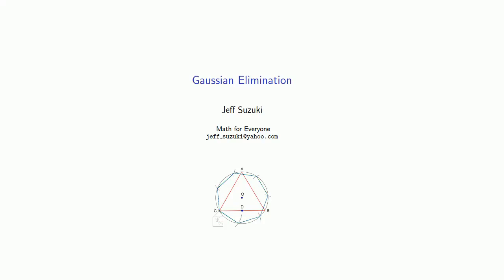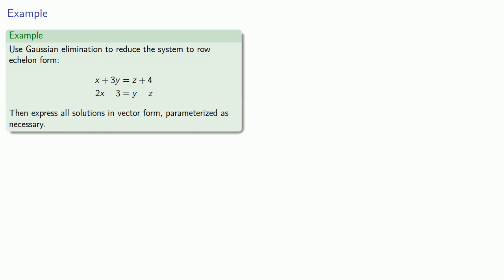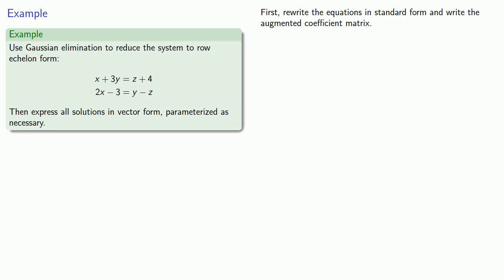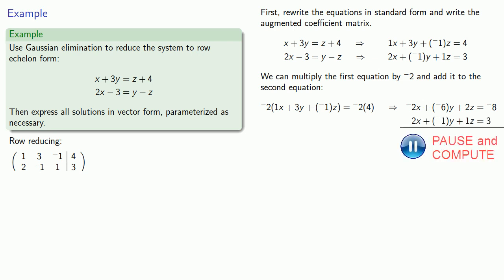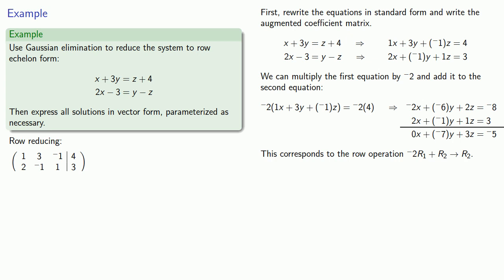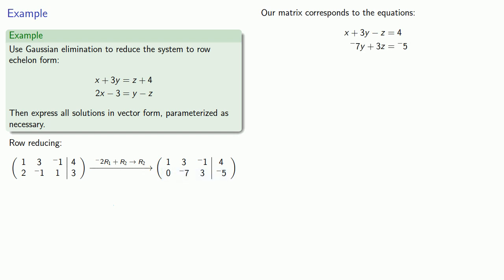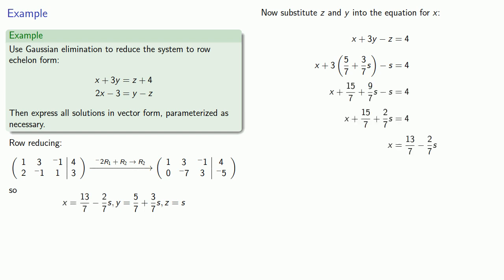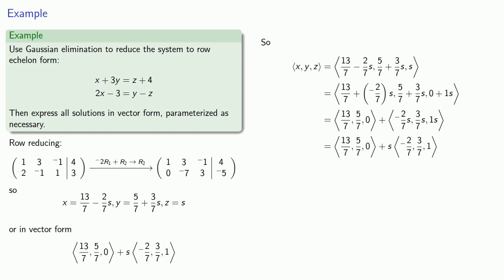Gaussian Elimination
Solving a system of linear equations, using traditional Gaussian elimination.